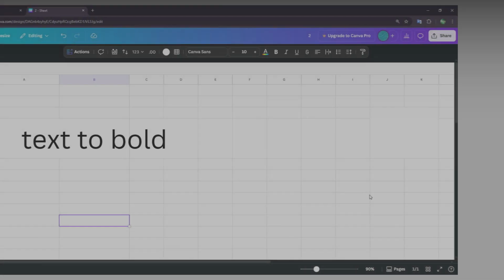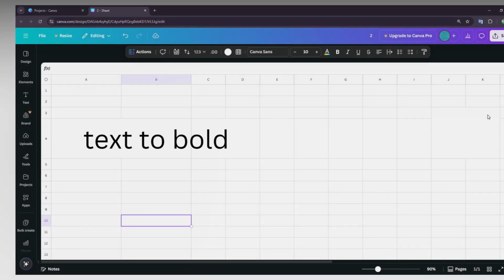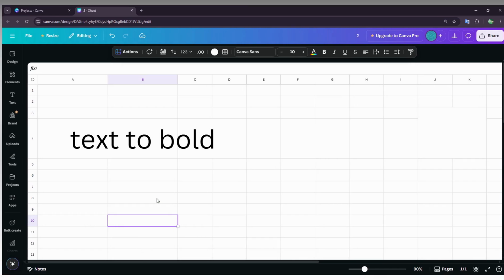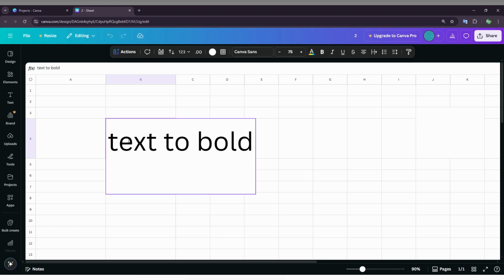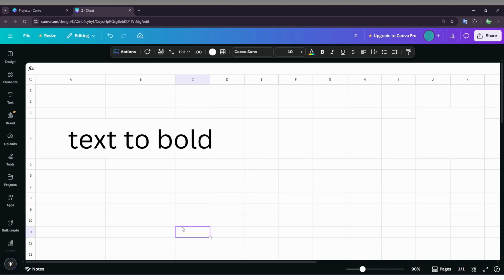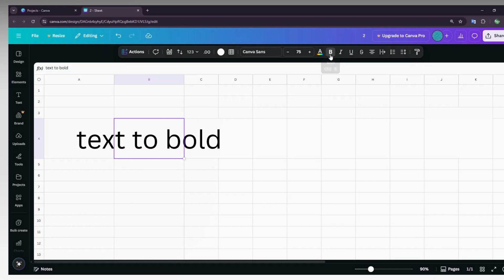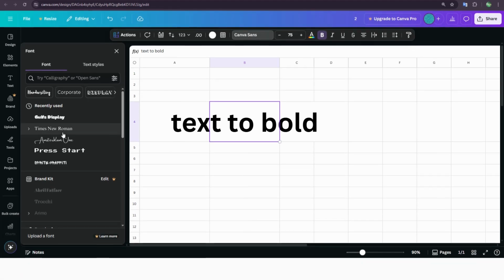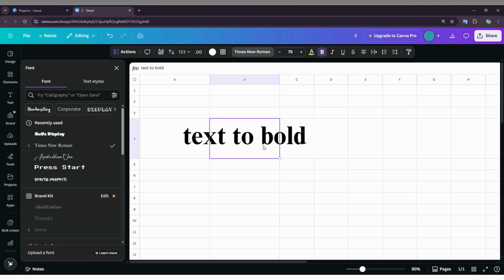How to change text to bold on canva sheets | text to bold in canva sheets